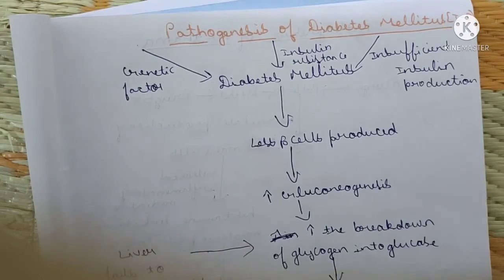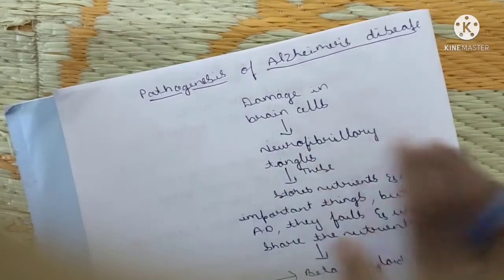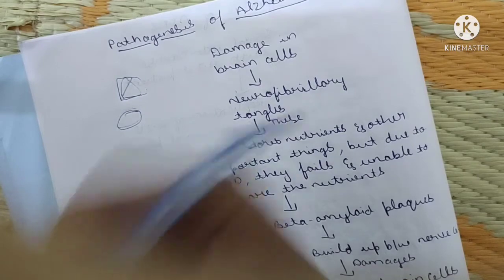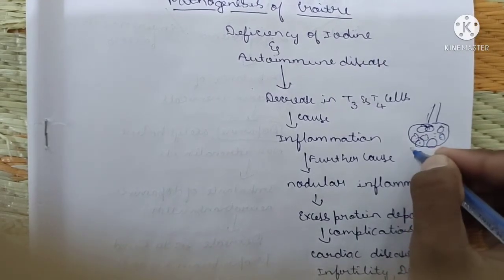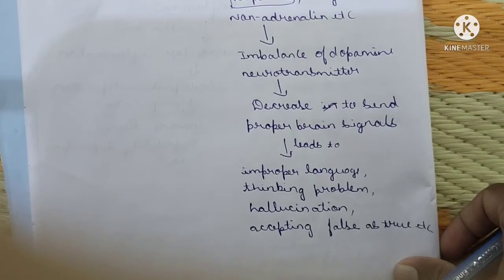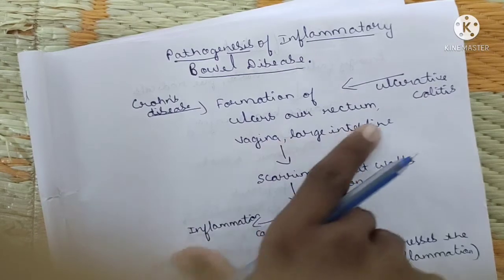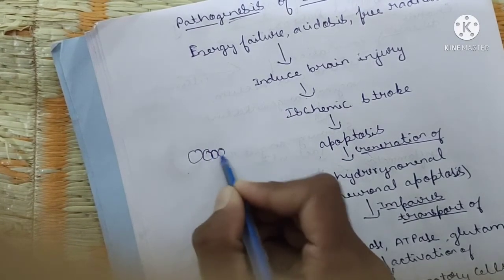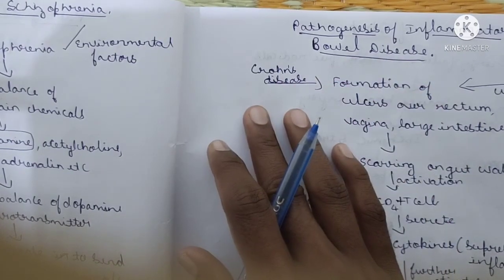How to write Pathogenesis easily of any disease|Handwritten notes of Pathogenesis|Part-2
Notes of lecture.
Really u support me I will give u best notes which will help u lot in ur  examination.

Notes of remaning important Pathogenesis in flow chart.